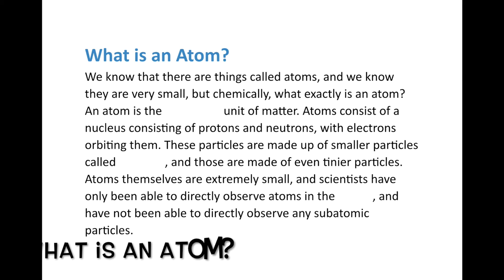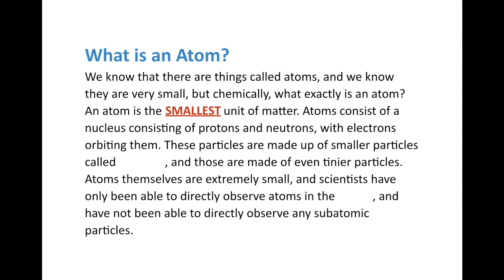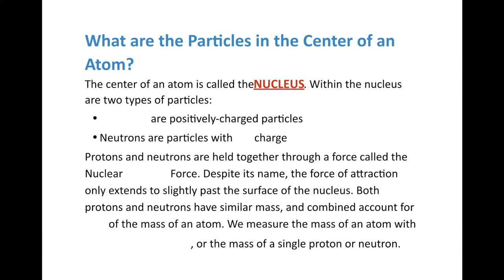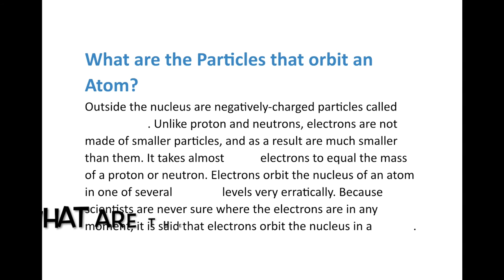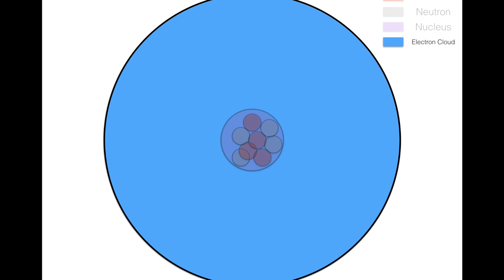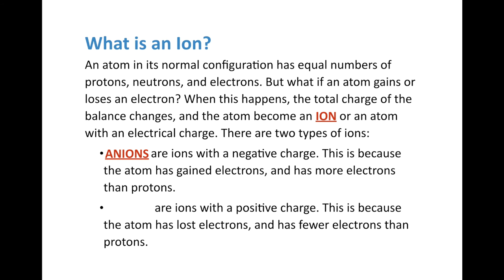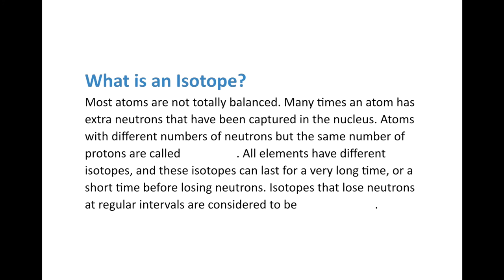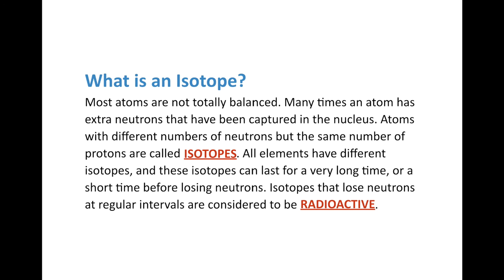The Atom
Middle School Physical Science Chapter 5 Lesson 1: The Atom